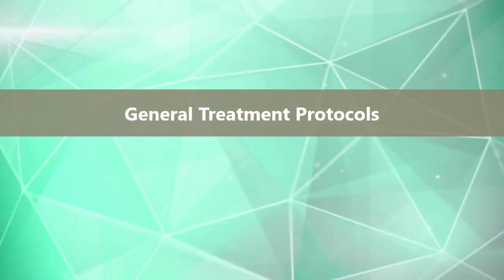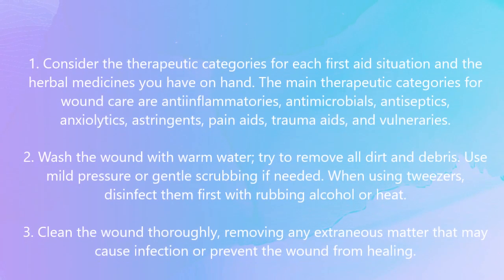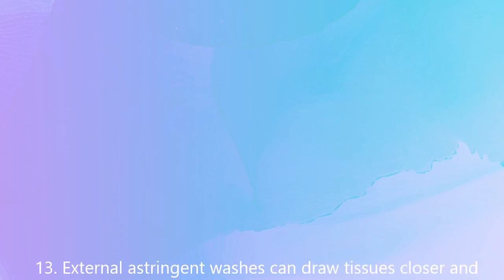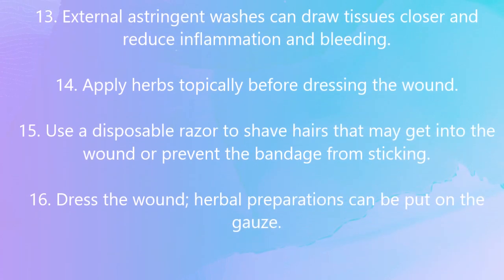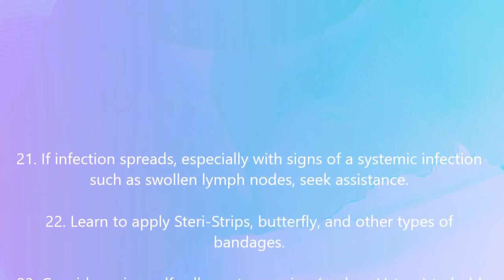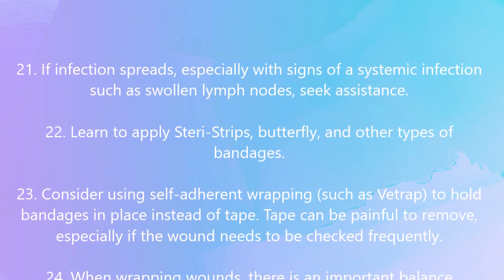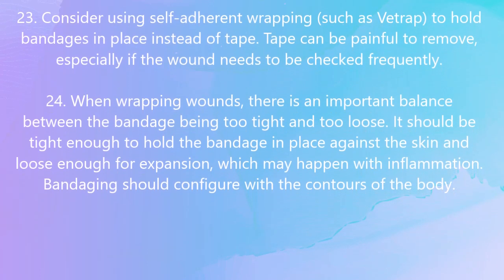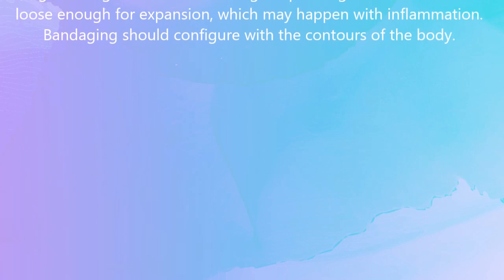General Treatment Protocols